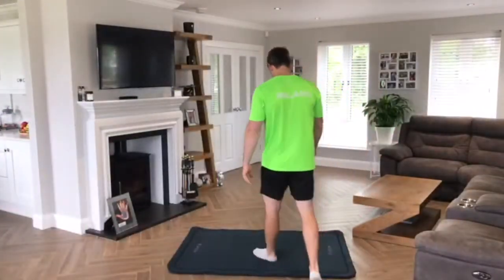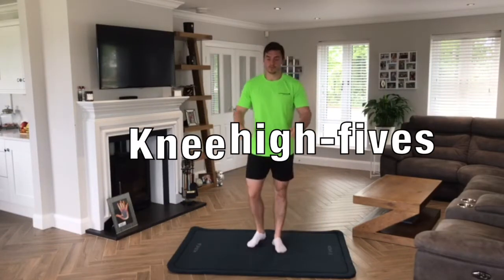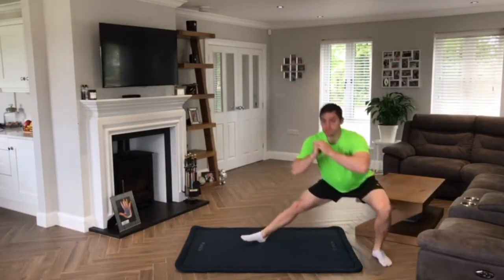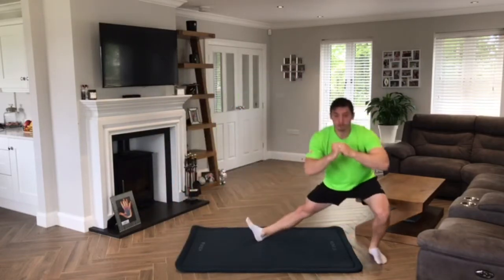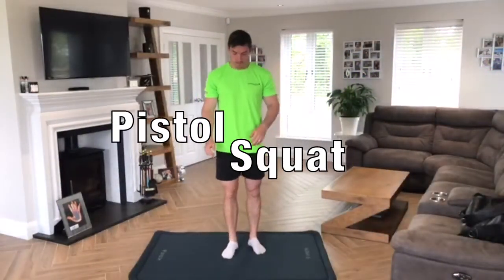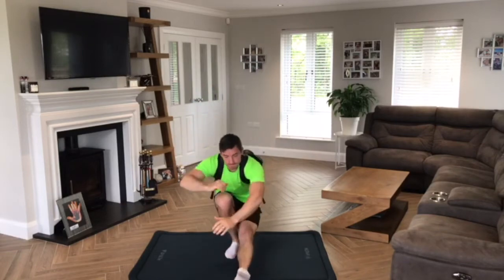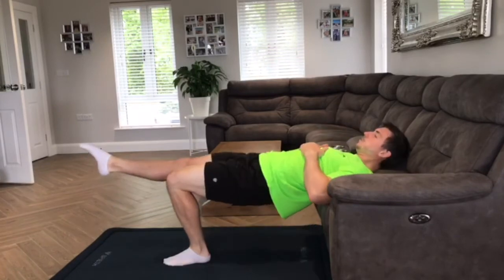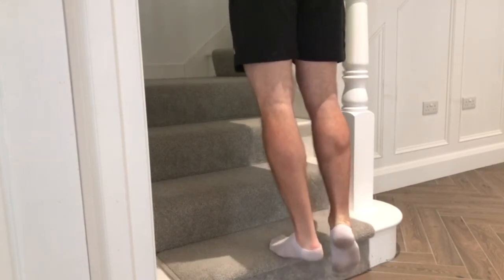Gymnastics Ireland National Coach Luke Carson, Workout 13, Leg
Video by Hello Deer Media